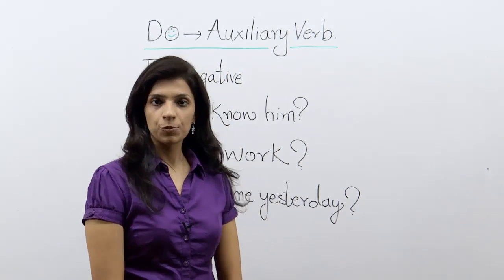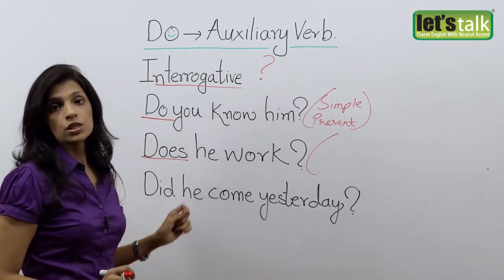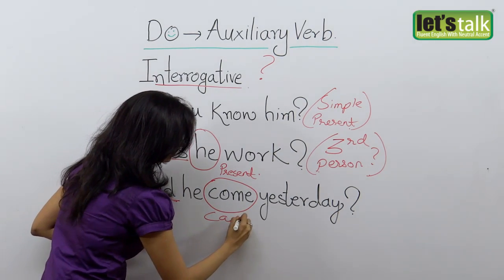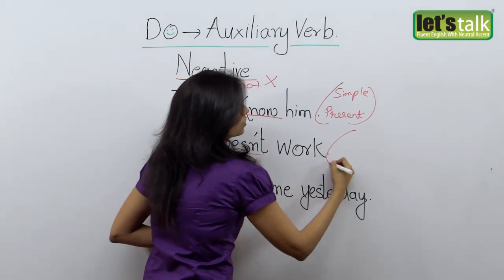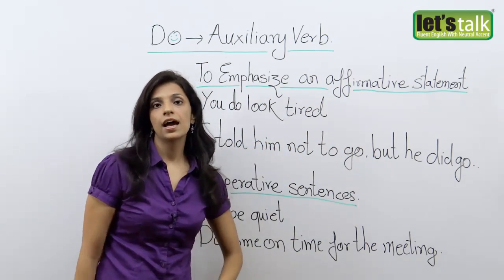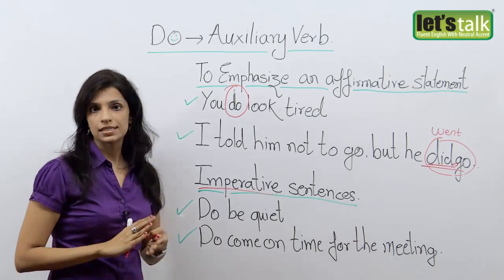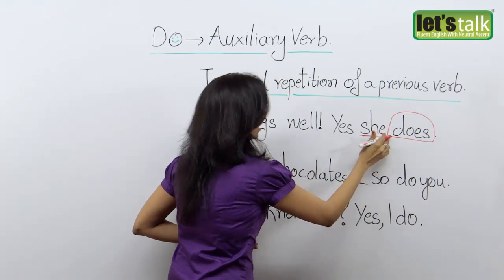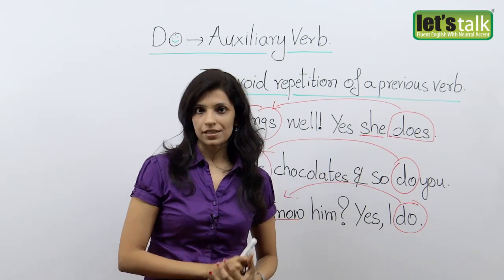English Grammar Lessons - Auxiliary Verb - 'DO"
In this lesson, Rachna explains how the auxiliary verb 'Do' is used in different sentences. This lesson brings out the differences between 'do', 'does' and 'did'